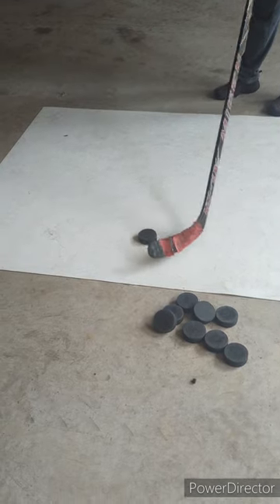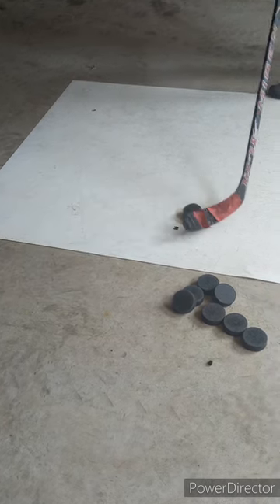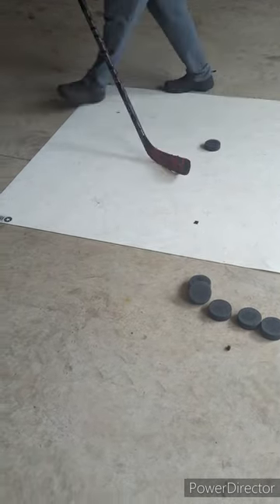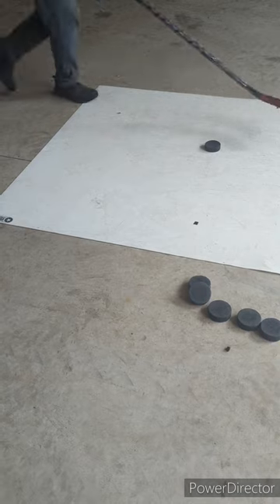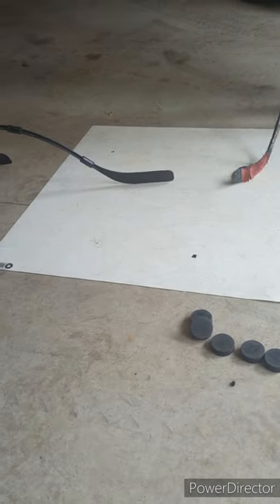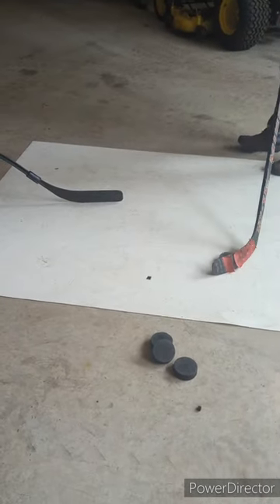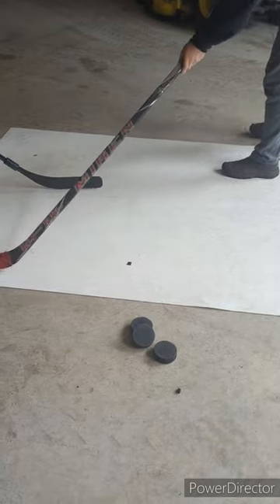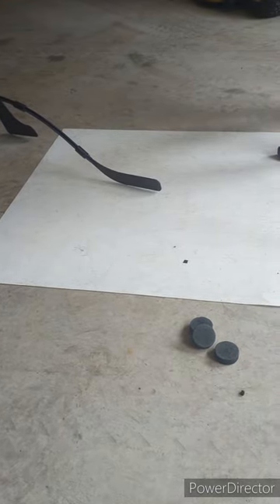Some ideas to make shooting pucks more directly applicable to game action.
Most girls will struggle with the snap shot at first. it helps to have a parent simulate the stickhandling and slide the puck across for them, where the player can be waiting with the stick cocked back already.

Many scoring chances are missed when girls don't have time or space to line up a perfect wind-up.  practicing this will create muscle memory for getting off quick shots in tight traffic scoring chances.